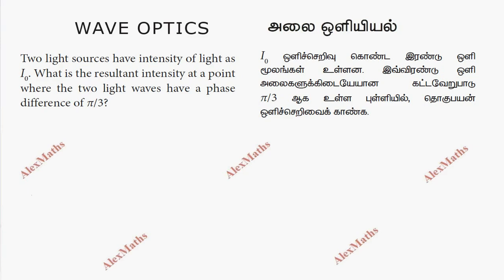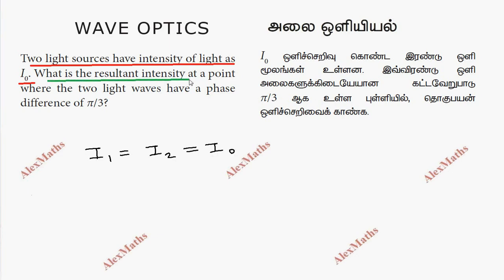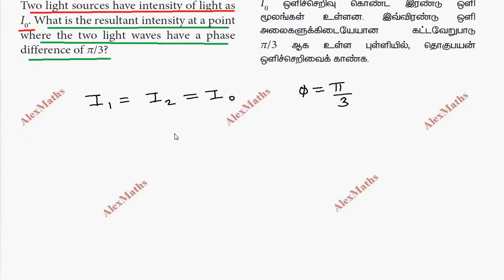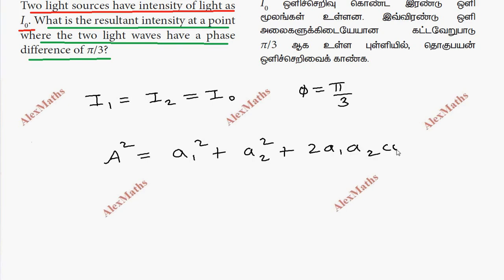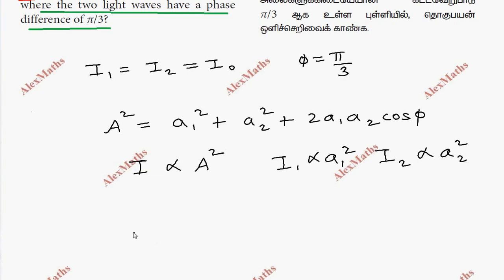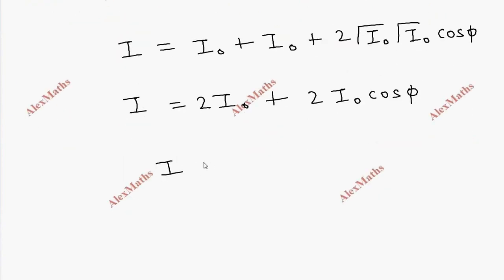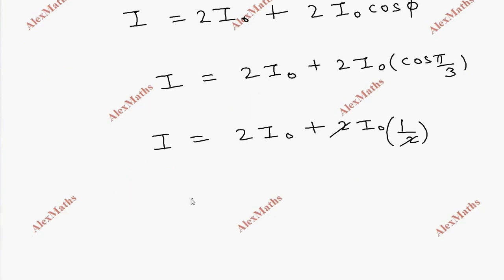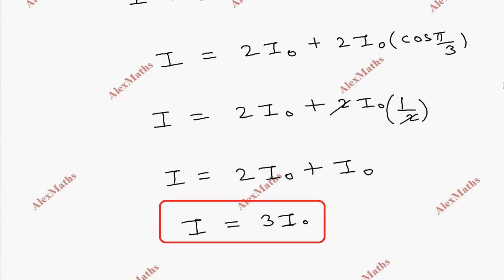Example 7.4 Wave Optics Unit 7 Class 12 Physics JEE/NEET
tnnewsyllabus EXAMPLE 7.4
Two light sources have intensity of light as I0. What is the resultant intensity at a point where the two light waves have a phase difference of π/3?